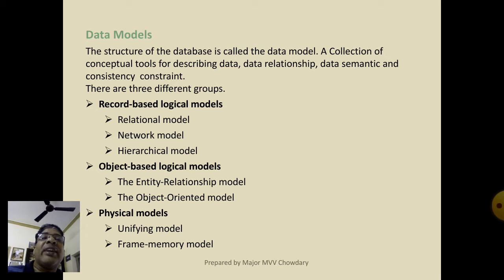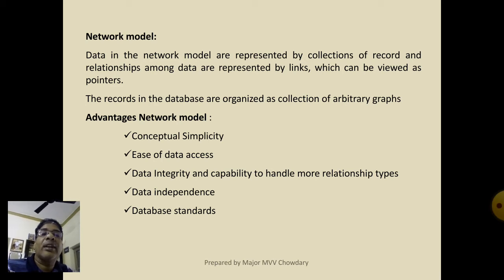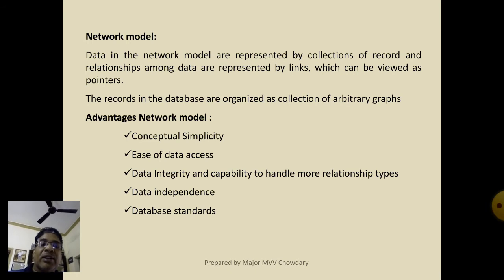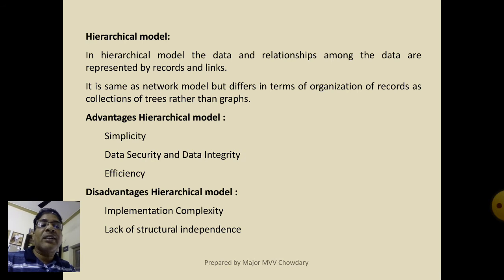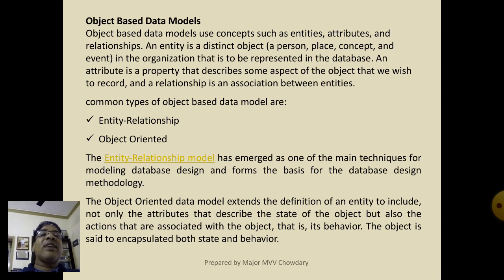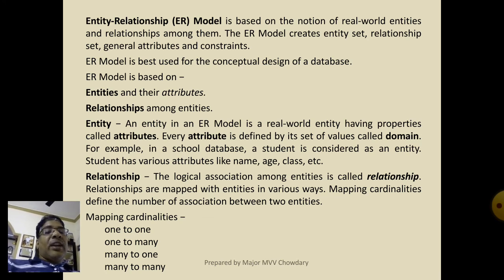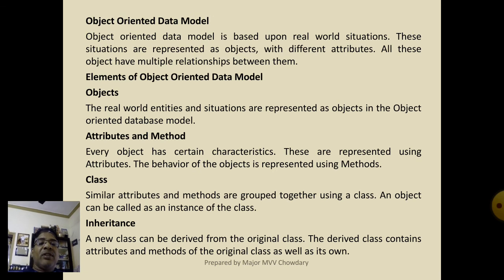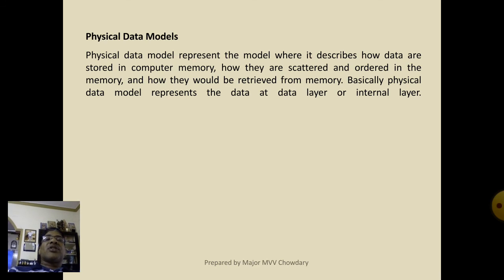17 July 2020